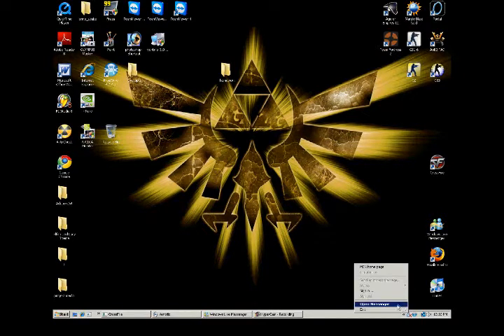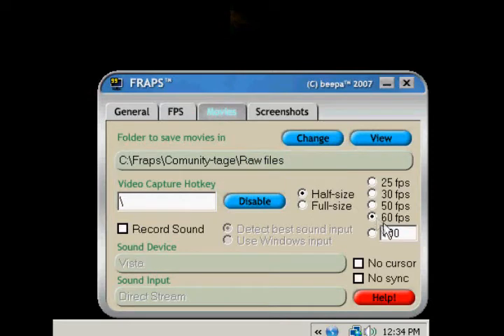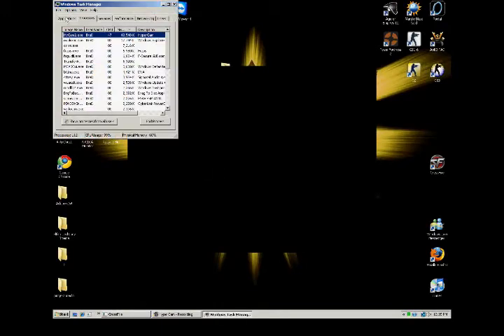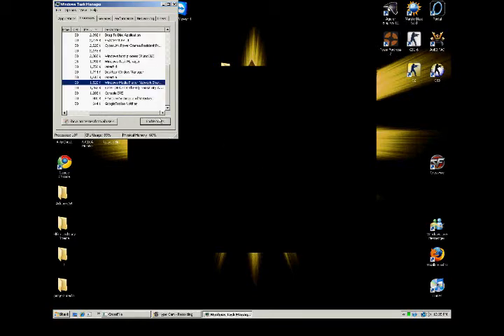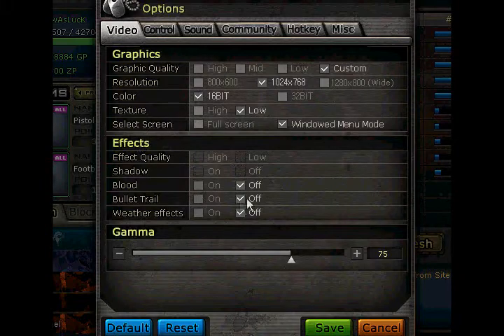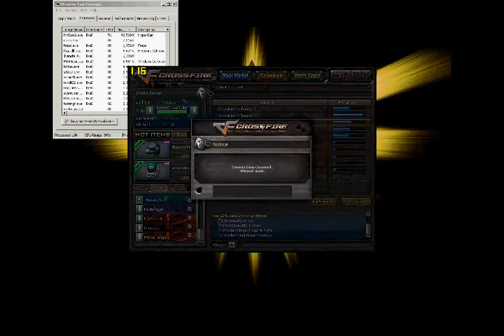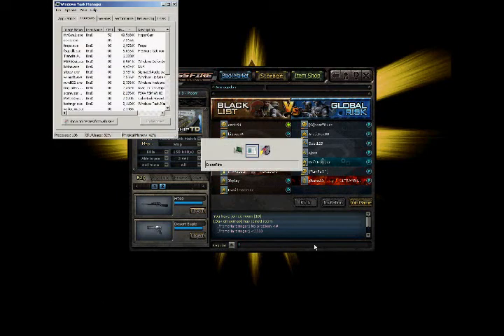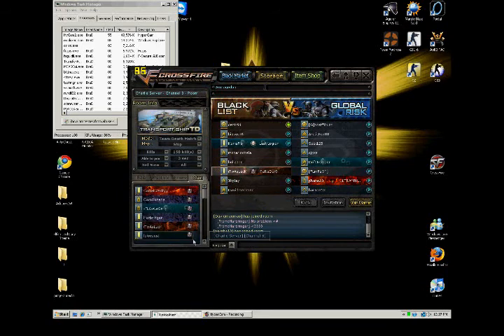How to increase fps while recording ~ Crossfire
Demo of how to increase your fps while recording footage for a montage or machinima.

Subscibe =)